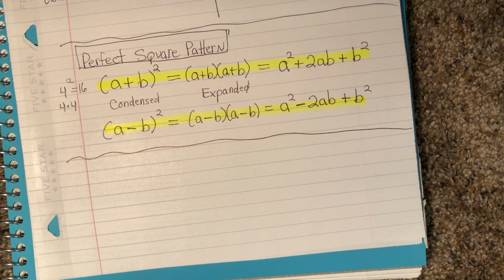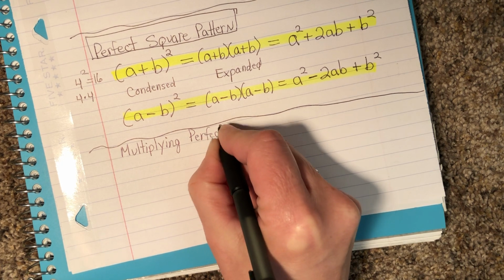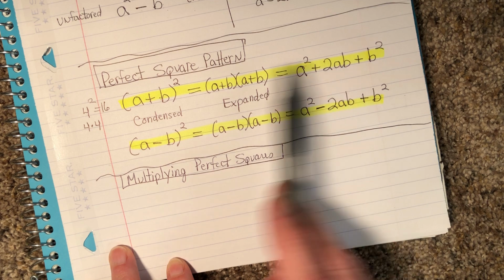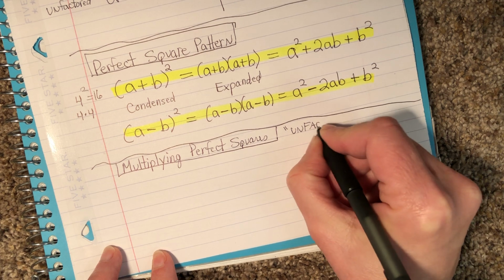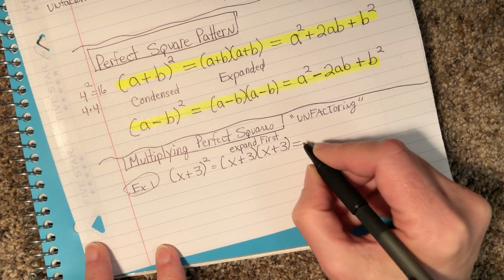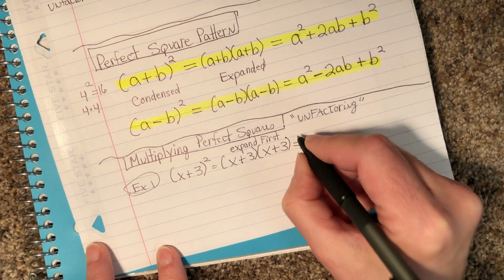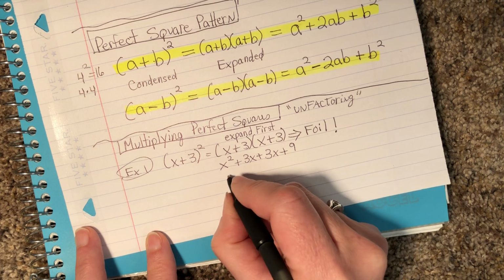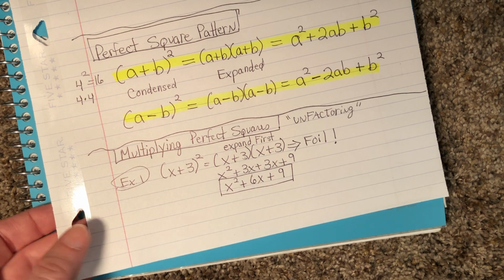[8-2] Section 5-6: Factoring Perfect Squares (part 2)